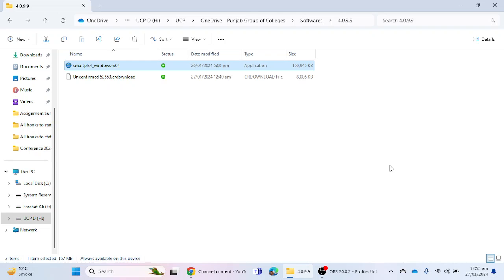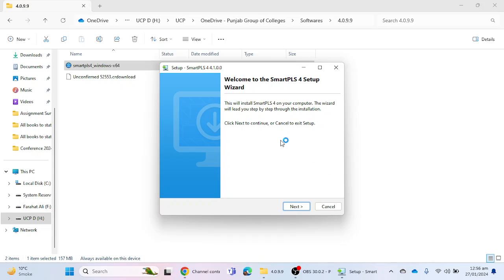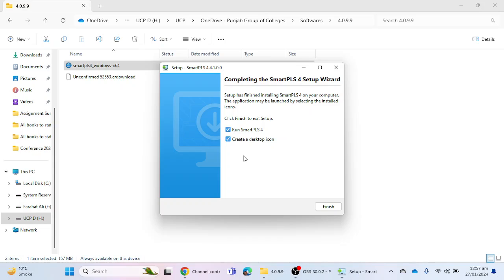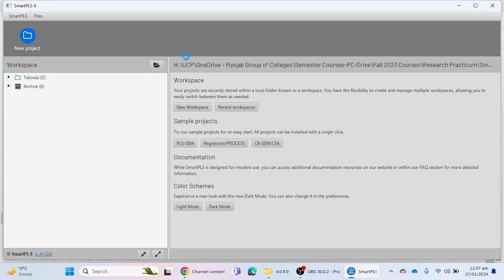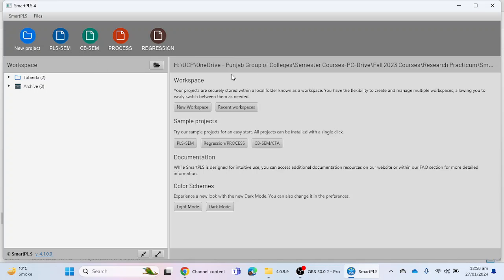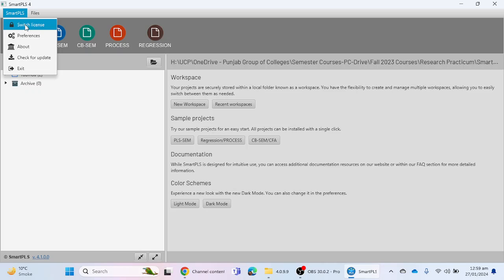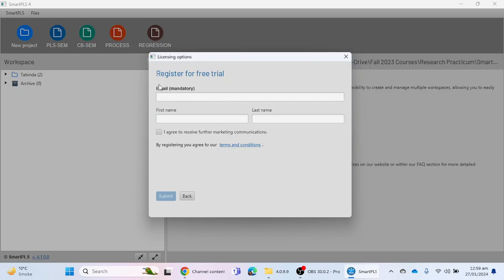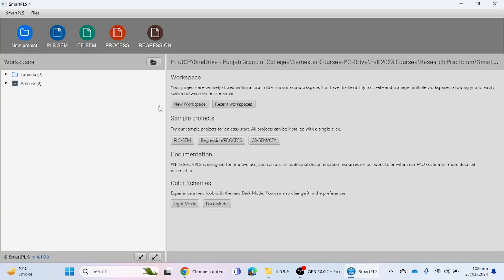Free Install SmartPLS Version 4.0.9.9: PLS-SEM - Free SmartPLS 4 Latest Edition - CB-SEM & PLS-SEM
Learn step-by-step how to install SmartPLS Version 4.0.9.9 statistical software. This video will walk you through the complete installation process on a Windows computer.
We will cover:
Running the SmartPLS setup wizard
Selecting components and installation location
Configuring program settings
Activating the software license
Verifying successful installation
Testing out SmartPLS with an example project

Whether you're a student, researcher, or business analyst interested in using SmartPLS for data analysis, this tutorial will help you get up and running with SmartPLS Version 4.0.9.9 quickly and easily. The video contains useful tips for a smooth installation process. Follow along and you'll have SmartPLS installed on your computer in no time!